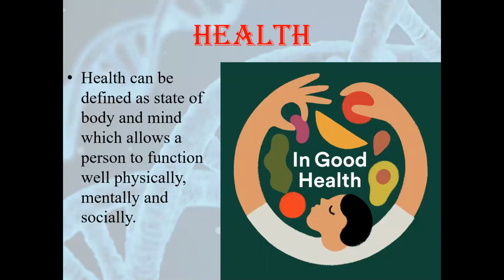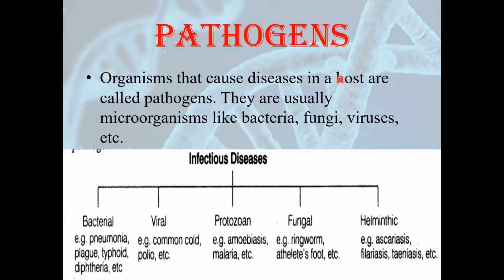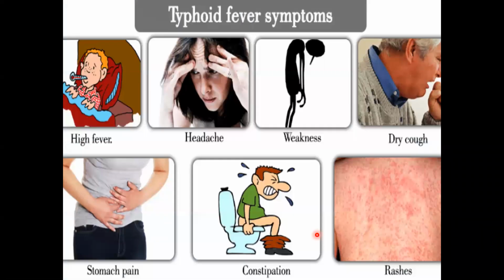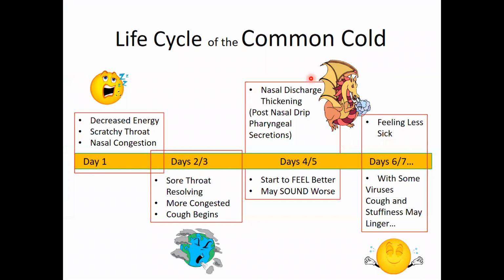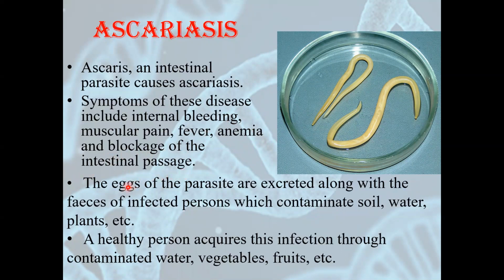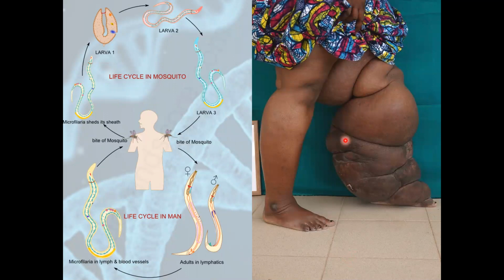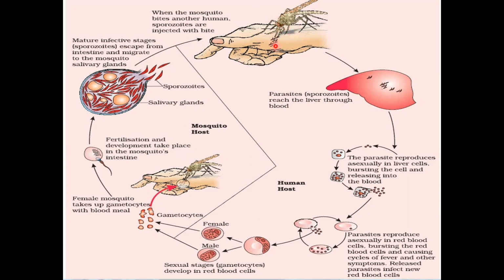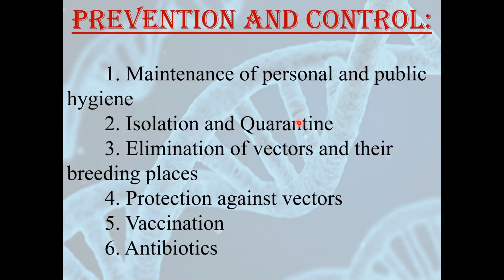Biology II Class 12 II Chapter 8 II Human Health and Diseases II Part 1 II By Heena Teacher II